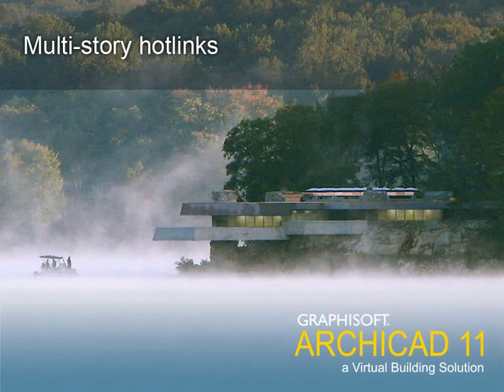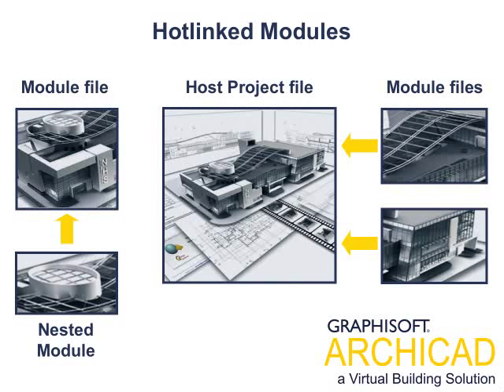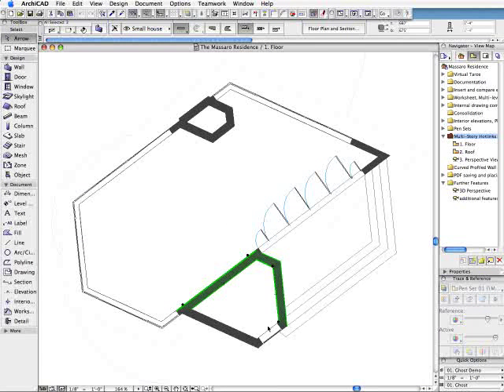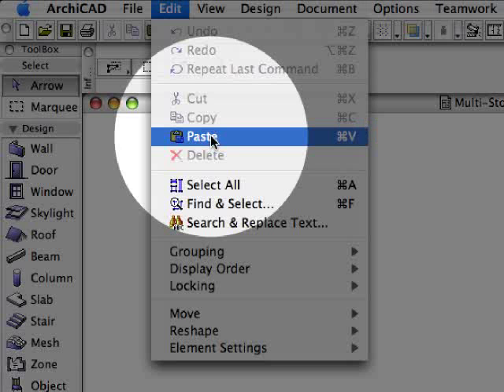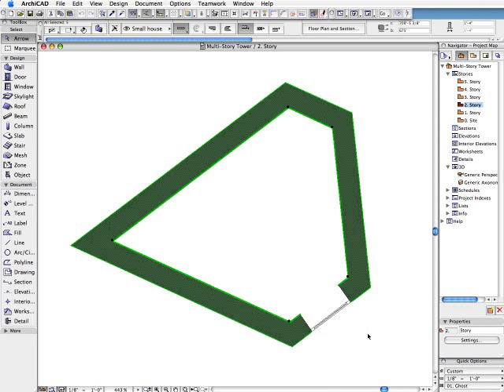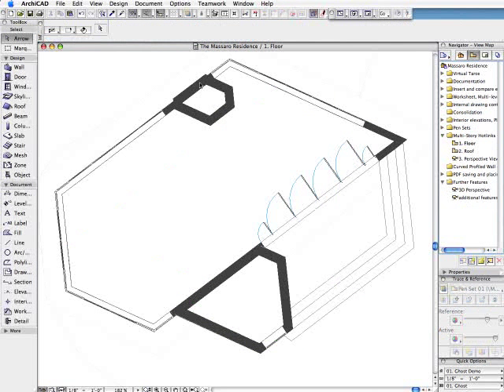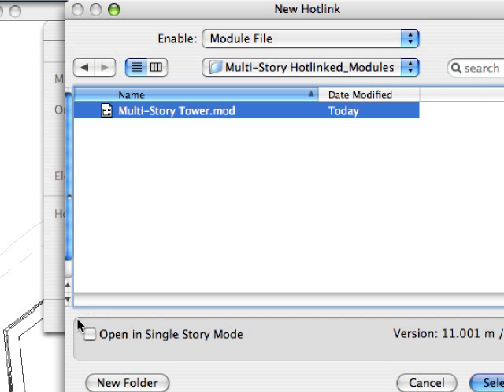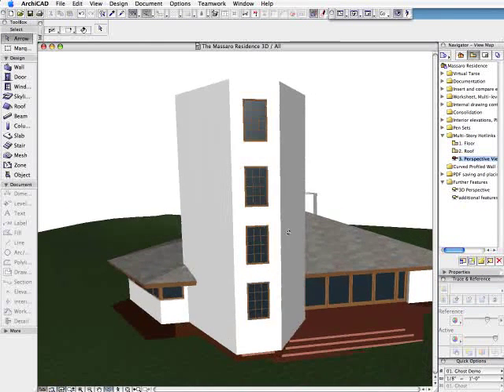Multi-story hotlinks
ArchiCAD's hotlinked modules allow designers to insert the contents of external ArchiCAD files into the master project. ArchiCAD 11 introduces multi-story hotlinked module support, helping those architects working on large, multi-story projects with typical, repetitive design units, such as hospitals, apartment buildings or campus projects! Click on one of the player icons to start the movie.